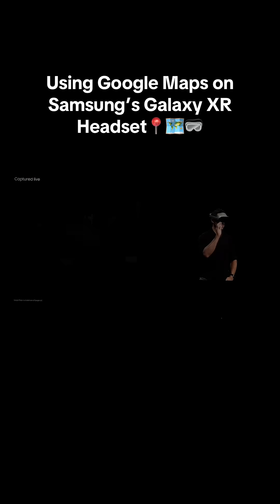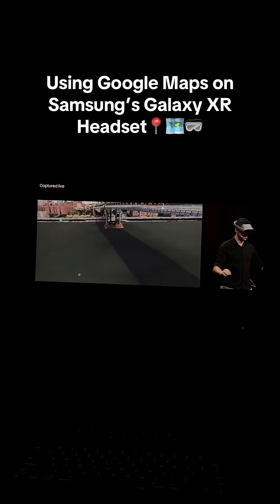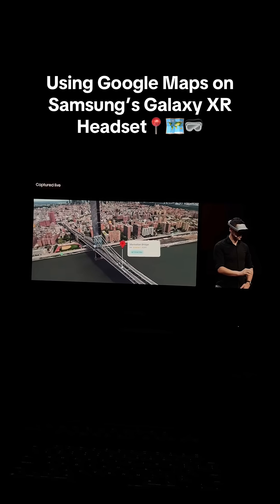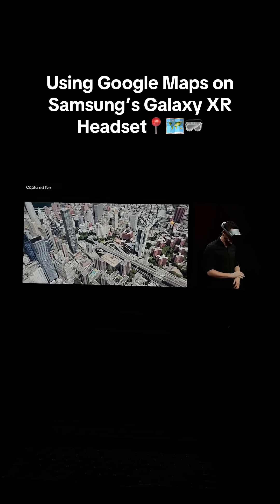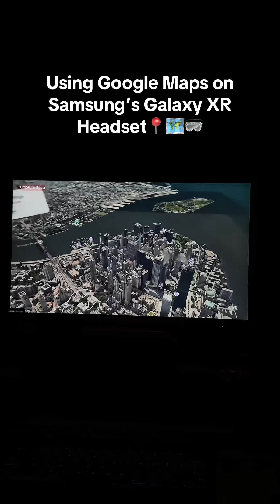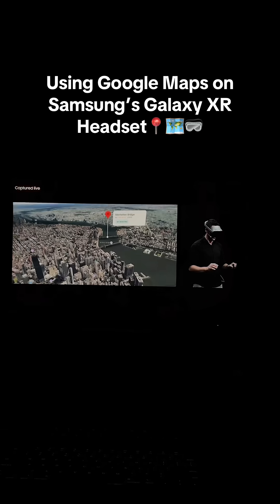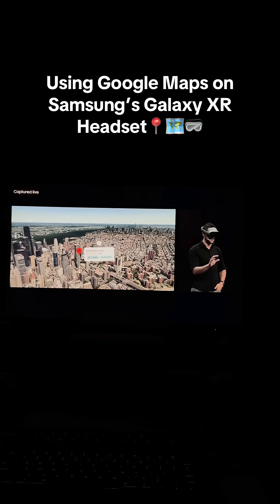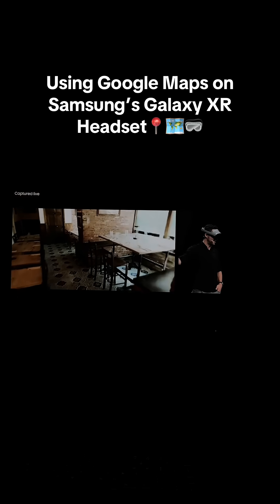Google Maps is Getting a Major Immersive Upgrade! 🤯🗺️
This is the future of navigation. Google Maps is getting a fully immersive experience on Samsung’s new Galaxy XR headset, and it’s powered by Google Gemini.

Imagine exploring cities in mixed reality. This is a huge team-up!